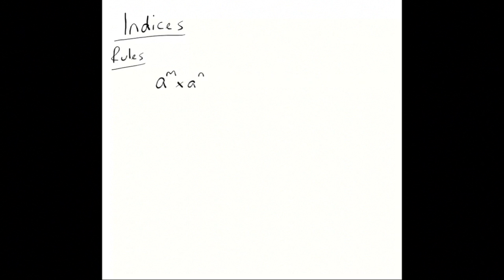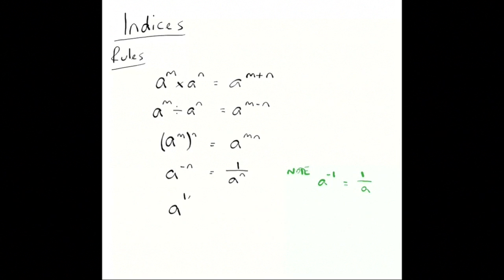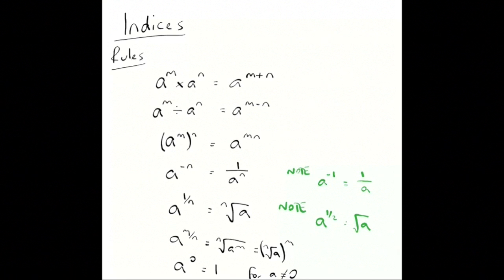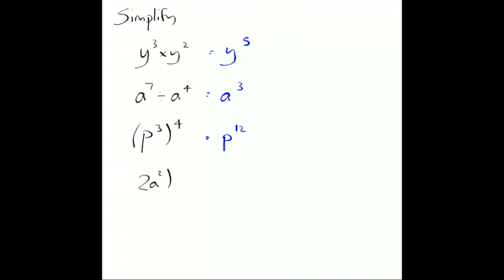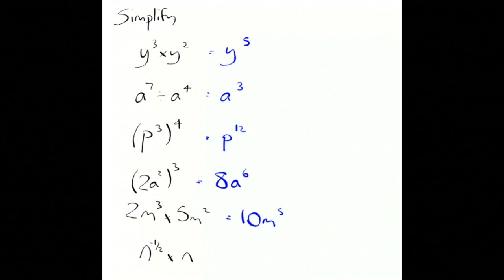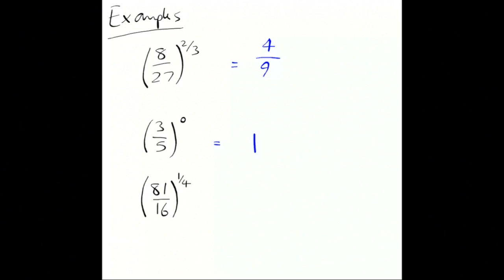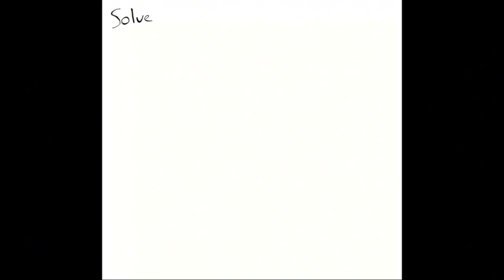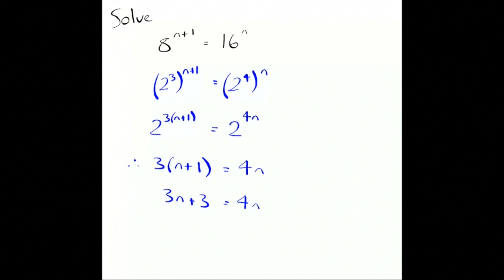MathTube | Indices | Tutorial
A look at representing different powers and what they mean.